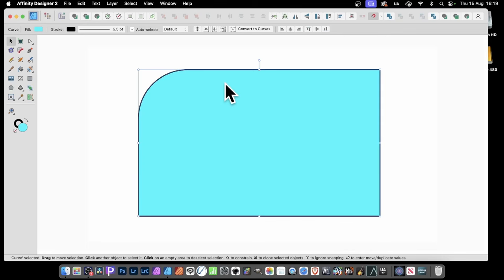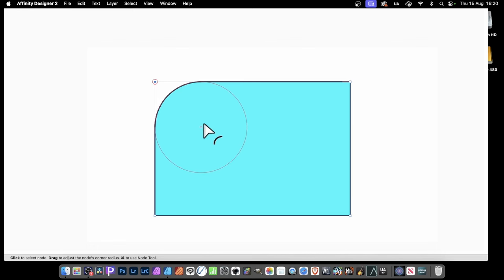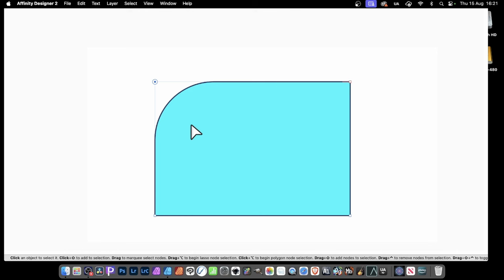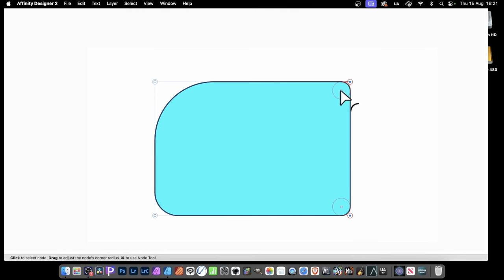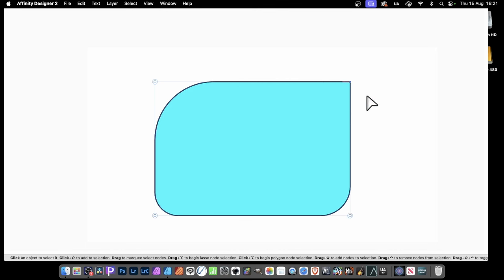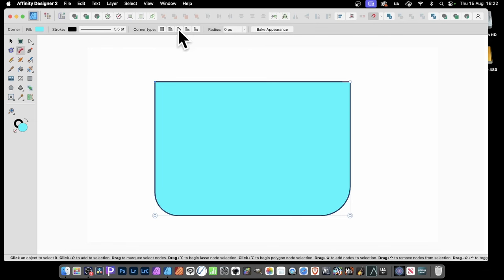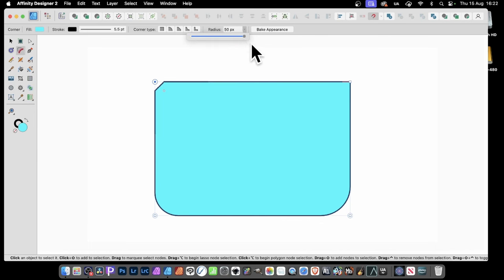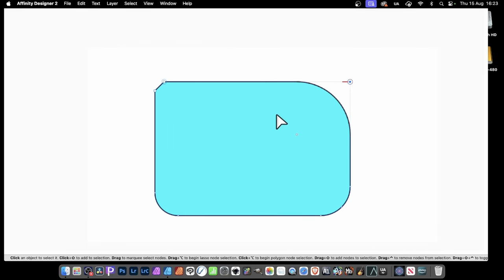How To Add Corners To Shapes In Affinity Designer Tutorial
How to round / add corners to shapes in Affinity Designer super quick